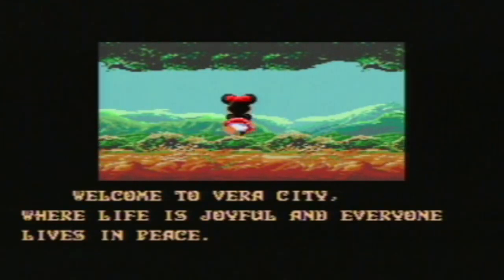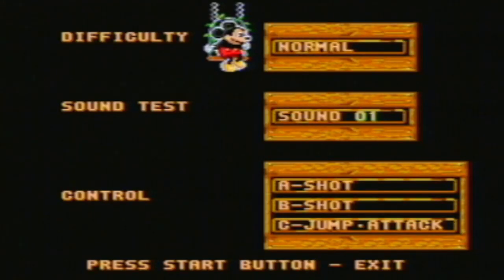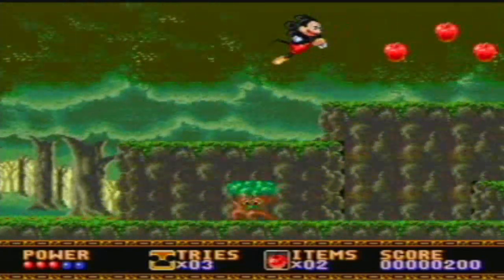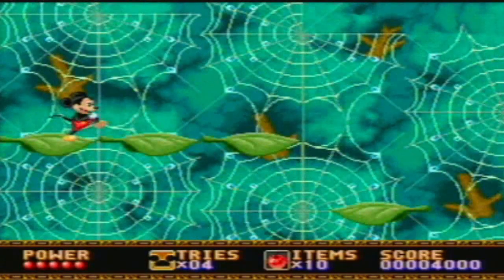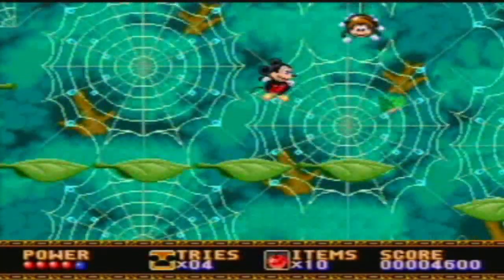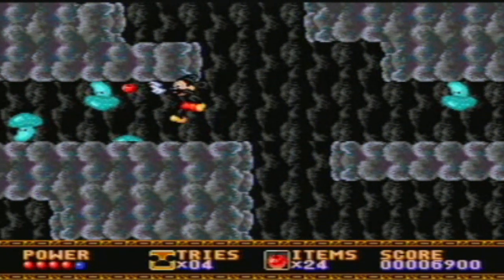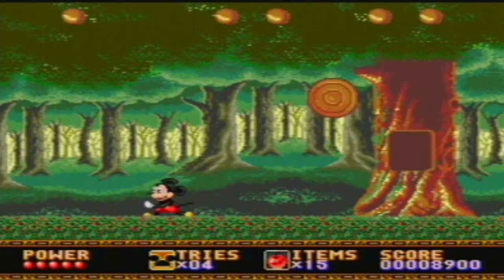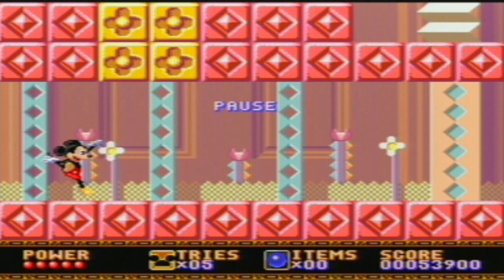Castle of Illusion Part 1 The Haunted Forest 11/03/2013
SEGA MEGA DRIVE-CASTLE OF ILLUSION STARRING MICKEY MOUSE
1-PLAYER 16-BIT CARTRIDGE
 The search is on! Mickey is on the trail of a wicked Witch named Mizrabel, who has kidnapped Minnie. Mickey must find seven gems to save Minnie. Run, leap and bounce with Mickey, slinging apples and marbles at enemies. Then, get ready to challenge your most dangerous foe, Witch Mizrabel herself!

MATURE COMMENTARY